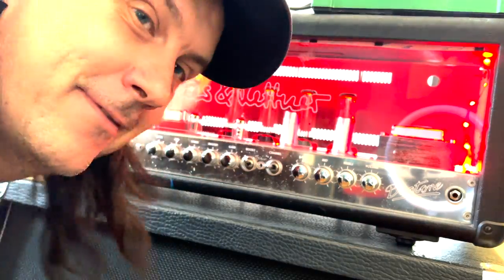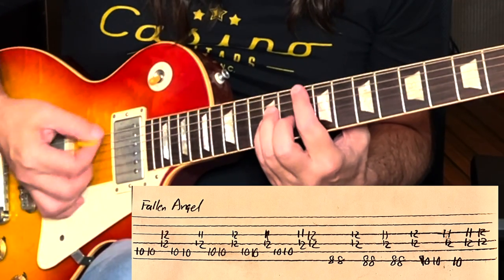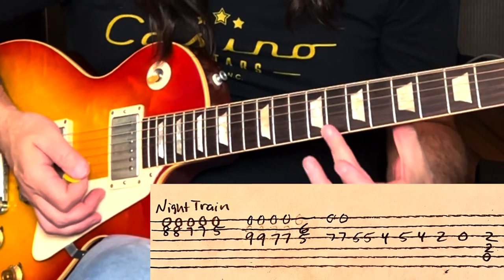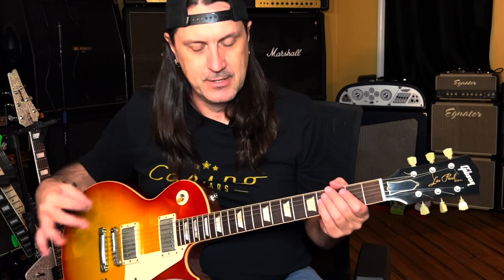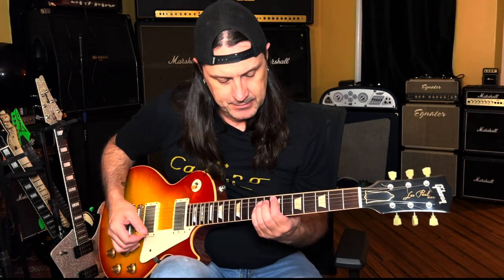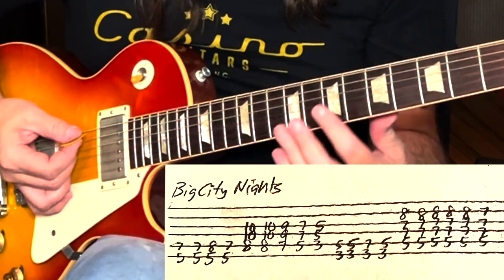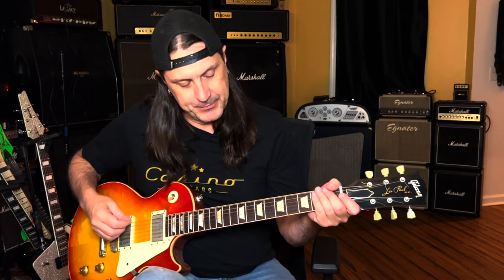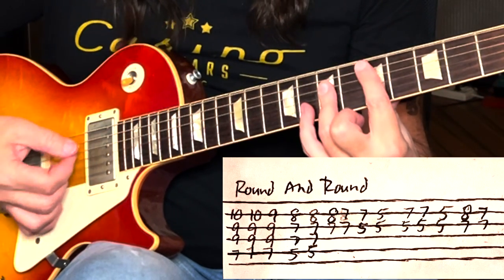7 Hair Metal Guitar Licks Even Beginners Can Play - Guitar Lesson For All Skill Levels!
In this video I show you how to play 7 classic hair metal licks.  These licks are iconic, fun and most of all can be played by beginners to all skill levels.  I review Fallen Angel by Poison, Night Train by Guns N Roses, Still Of The Night by White Snake, Big City Nights by the Scorpions, Nobodies Fool buy Cinderella and Home Sweet Home by Motley Crue.  Of course this is just a sampling of some of the many amazing licks and bands from the 80's but this is a fun start to get you up and going.  I hope you enjoy the video.

Links:
Marty5150 Merchandise